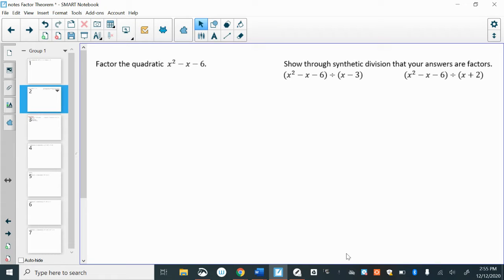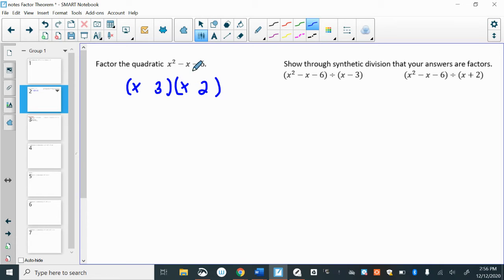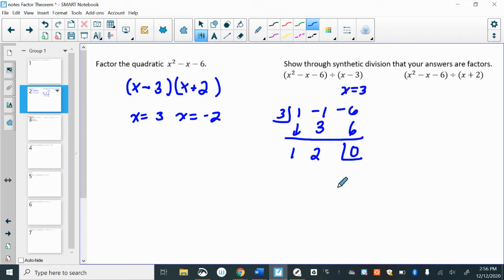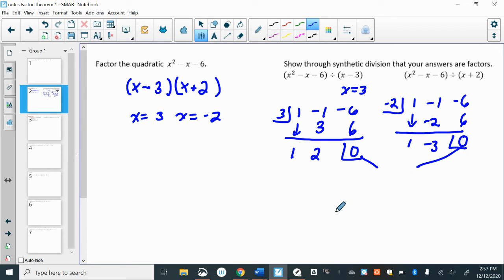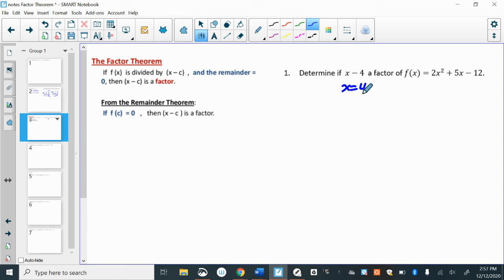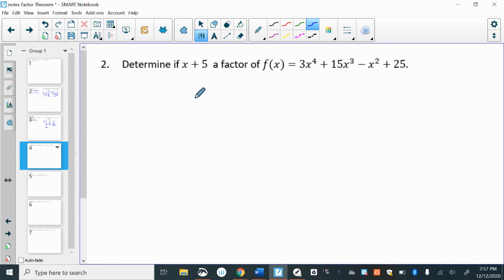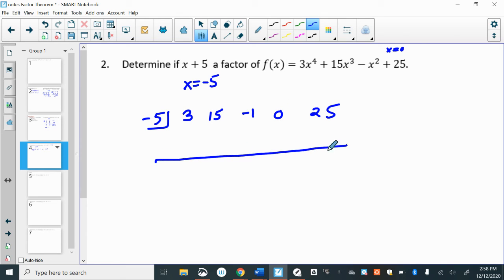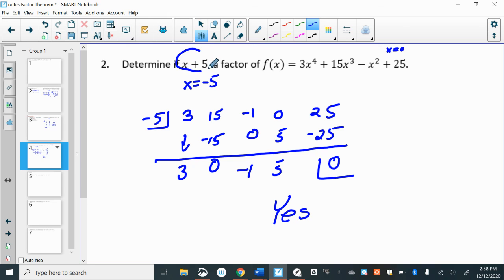Notes Video Factor Theorem